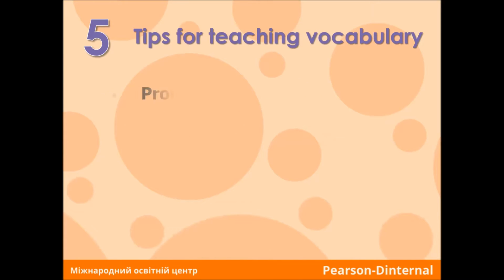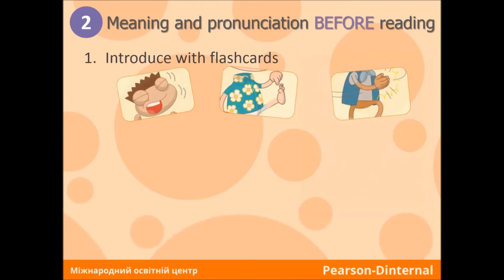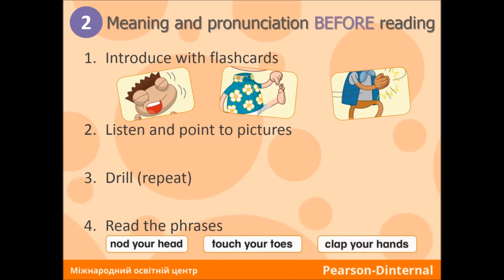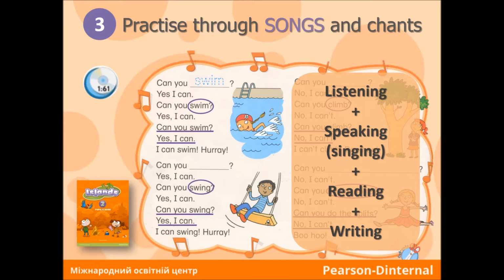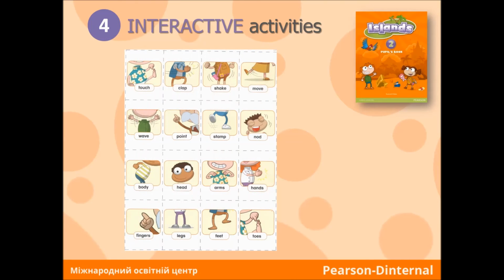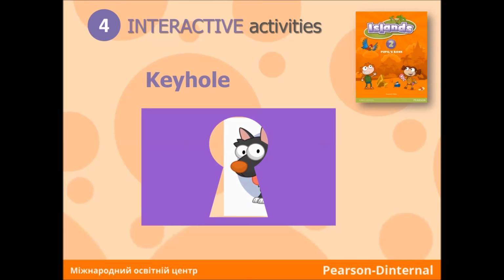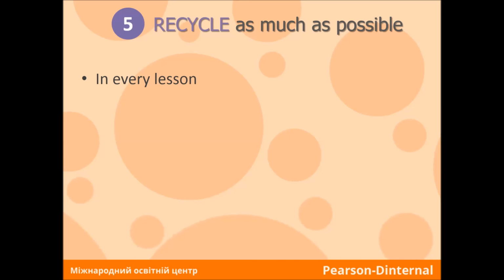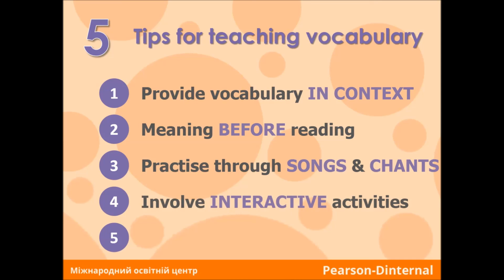Islands Teaching Vocabulary